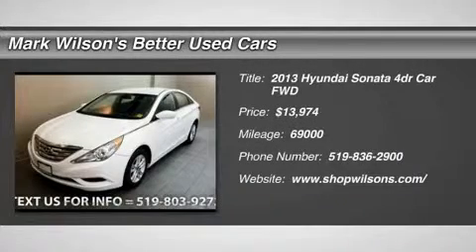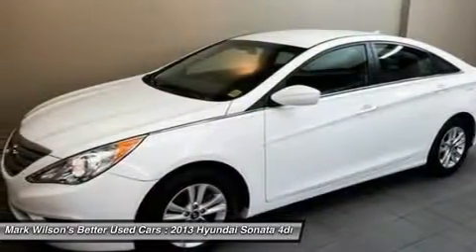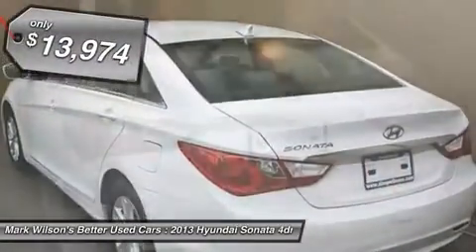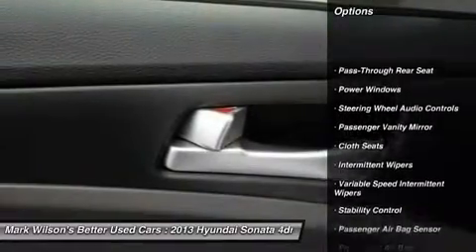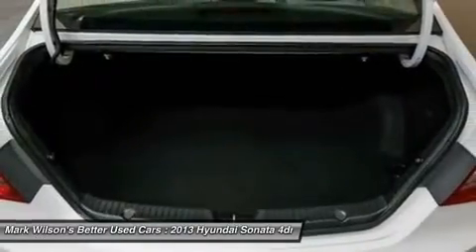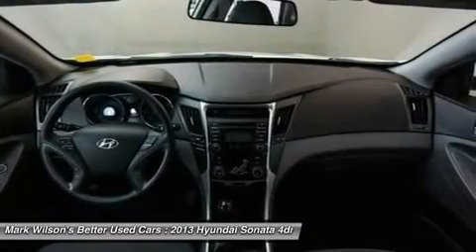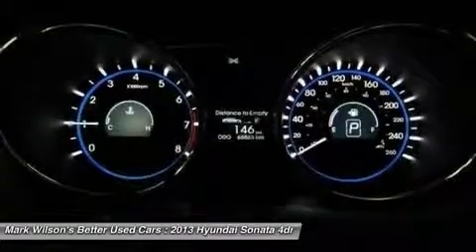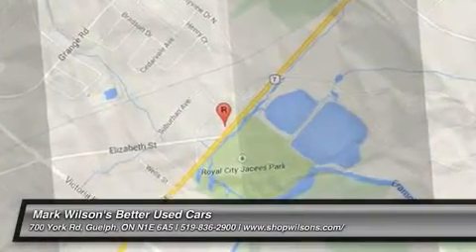2013 HYUNDAI SONATA Guelph, ON DR-DH751607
2013 HYUNDAI SONATA Guelph, ON
Stock# DR-DH751607

GL SEDAN! HEATED SEATS! POWER PACKAGE! ALLOYS! CERTIFIED! AUTOMATIC! KEYLESS ENTRY! STEERING WHEEL AUDIO CONTROLS! CRUISE CONTROL! TRACTION CONTROL! GUELPH! - ___________________________________________________________________________ 4.80% Bank financing!! OAC*** Home of Zero down and no payments for 180 days** ___________________________________________________________________________ You don't need perfect credit to get a vehicle loan at Wilsons Used Cars. If you have experienced some of life's challenges and your credit has been damaged or if you have no credit at all we can still get you approved! Helping customers secure the best rate based on their credit is something we take very seriously. Put us to work for you today. Visit shopwilsons.com to view! ___________________________________________________________________________ Voted Guelph Tribunes Top Automotive Dealership 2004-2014!! ___________________________________________________________________________ A+ Better Business Bureau Rating! ___________________________________________________________________________ **Accrued interest must be paid on 6 month payment deferral. Licensing is extra. All vehicles are sold certified and e-tested, unless specifically stated. ***OAC is an abbreviation for ON APPROVED CREDIT. License and Taxes extra. -